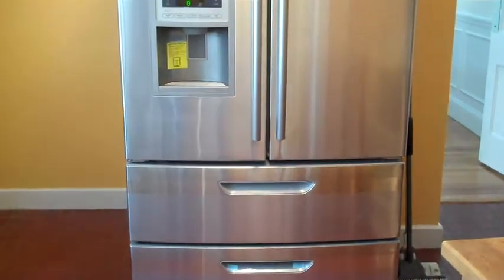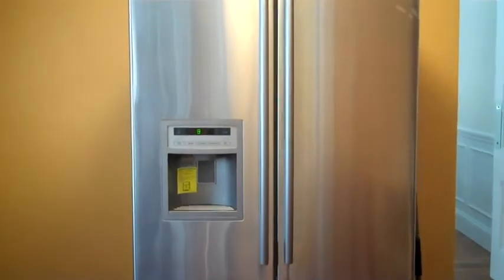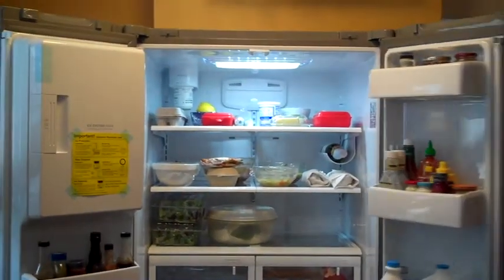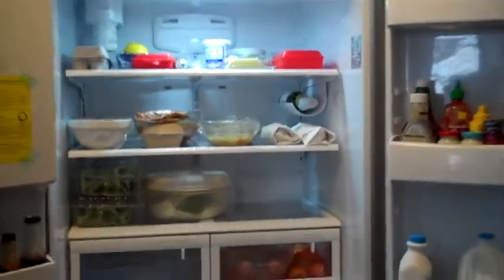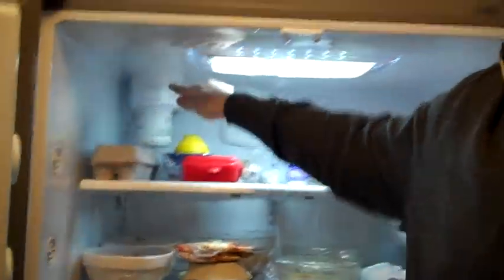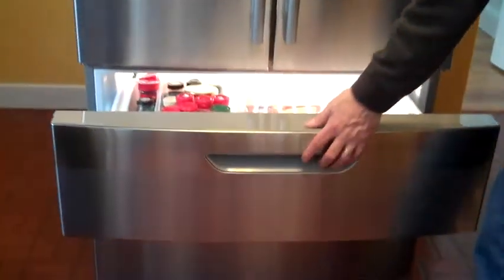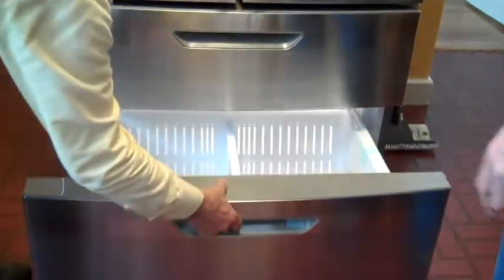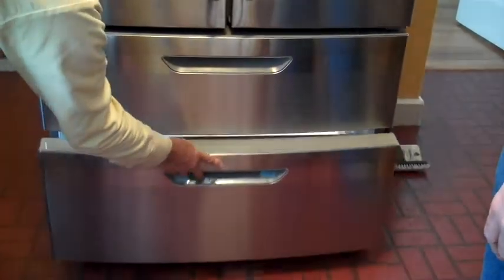New Stuff Jan 26, 2011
Really fun to get new fridge and bath mini-upgrade. Looks really nice.
newstuff_110126